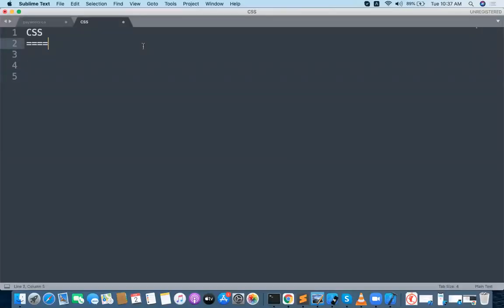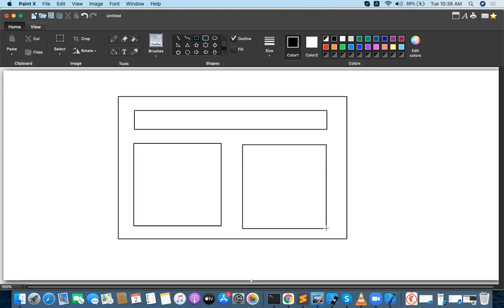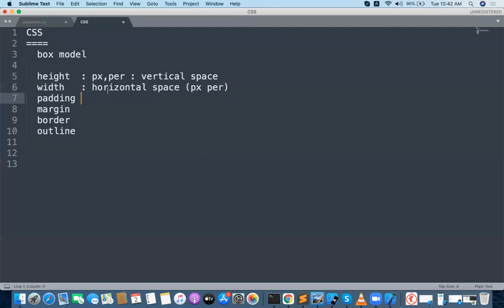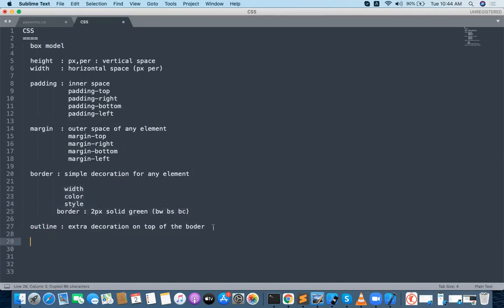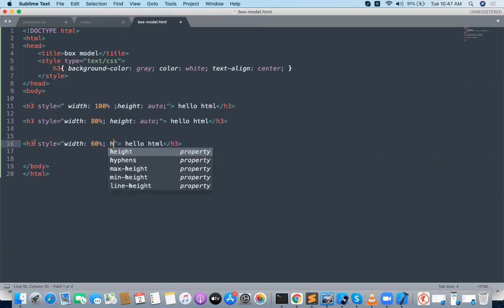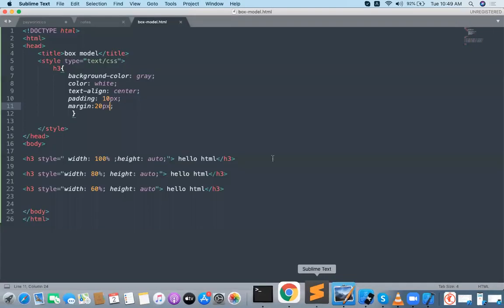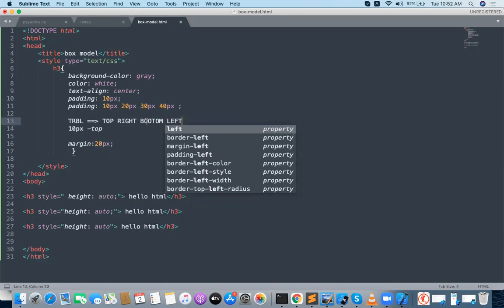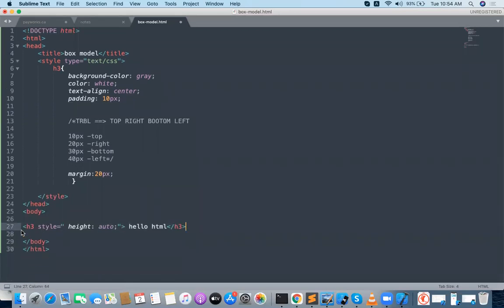FULL STACK WEB DEVELOPMENT DAY-8